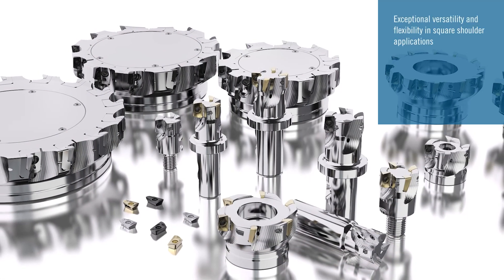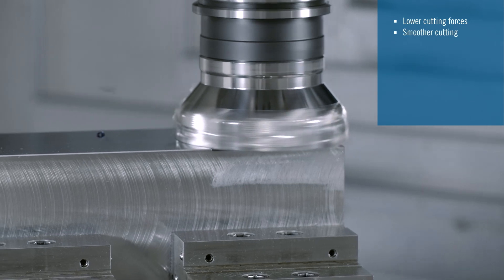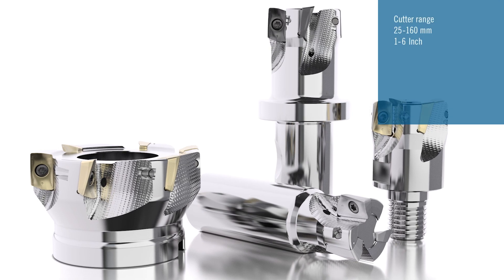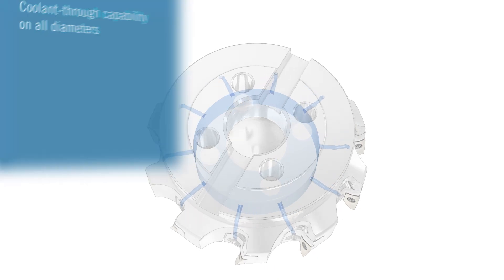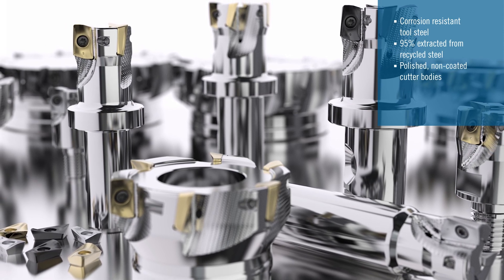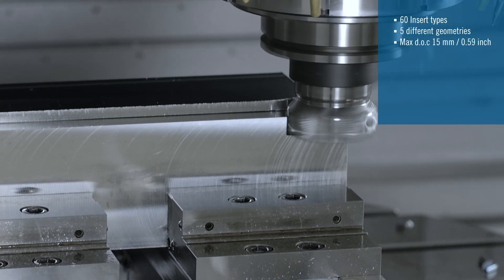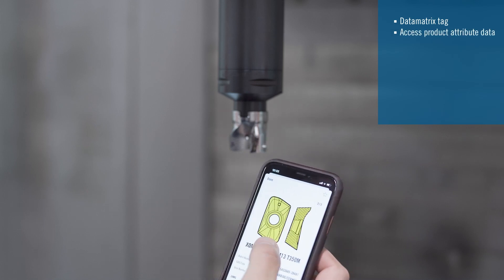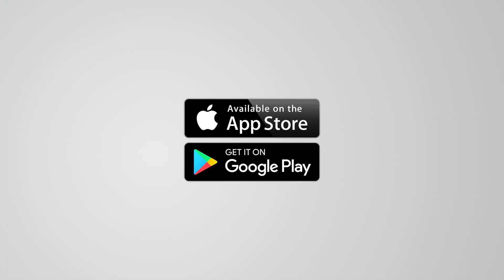Keep Data Easily Accessible with Data QR Code Placed onto the Insert | Seco Tools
Thanks to an impressive list of optimized features, the cutter generates exceptional tool performance across a broad range of applications and materials. Smooth cutting action and low cutting forces mean reduced power consumption and tool wear — tool life can actually be boosted by up to 130%.

Turbo 16 also scores highly on productivity — its exceptionally close pitch on selected cutters significantly increases material removal rates by up to 50%.

Proving that the Turbo 16 really is built for the future, the inserts are the first Seco Tools products to feature Data Matrix tags. These scannable codes store product and batch information and can be read by the new Seco Assistant smartphone app. For more information on the Turbo 16, please contact a local Seco representative or visit our Turbo 16 product